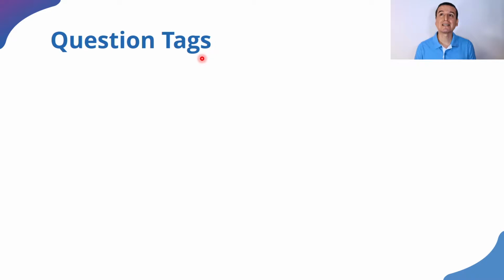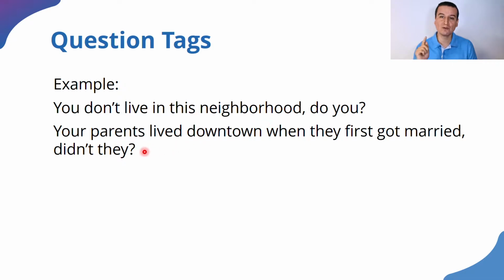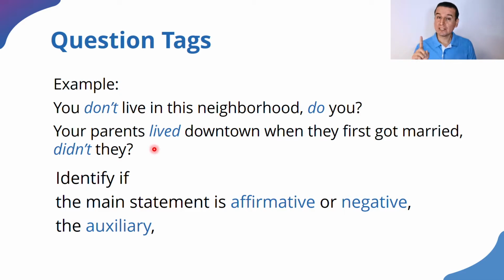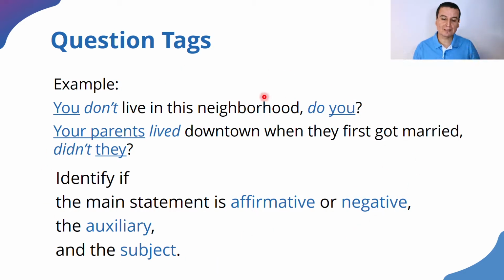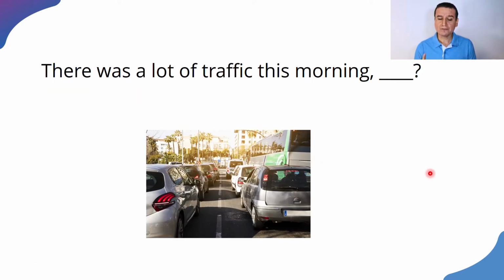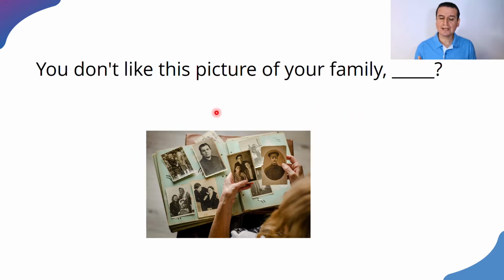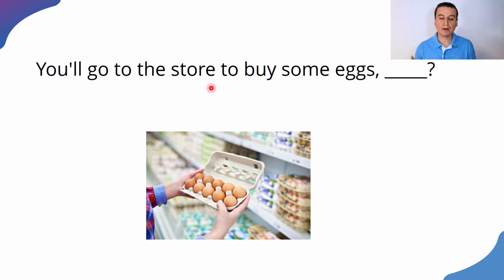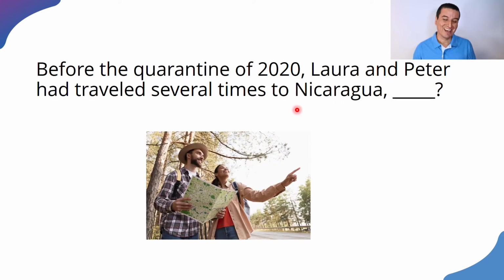Question Tags Activity 1